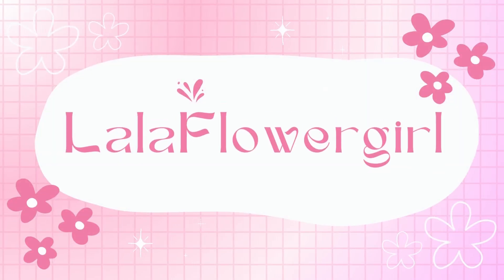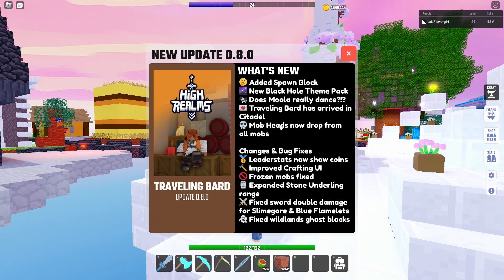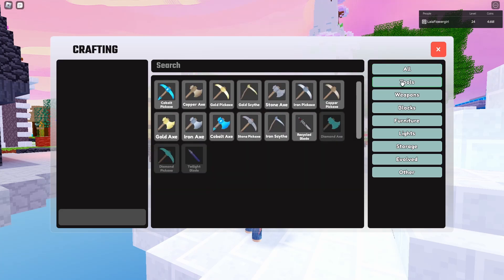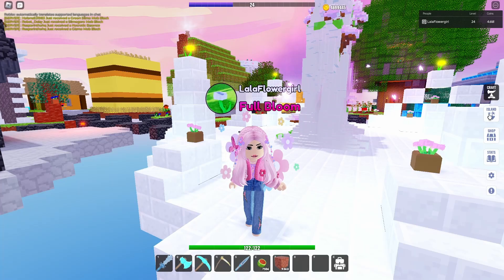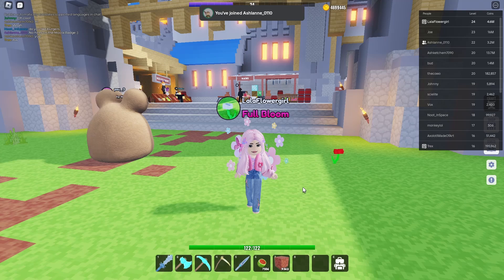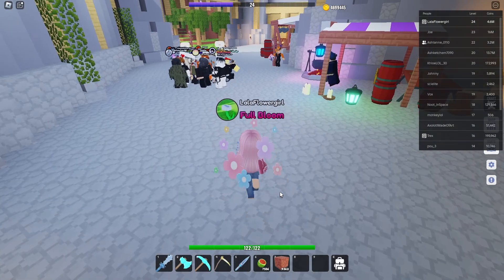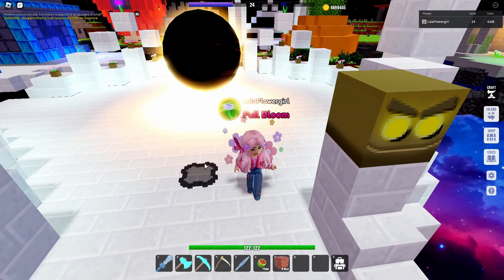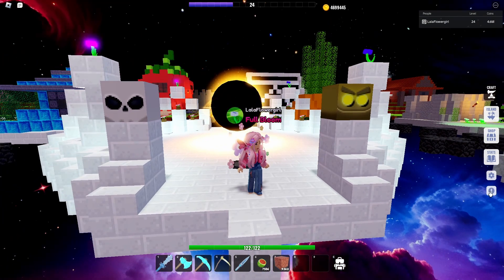Roblox High Realms, Traveling Bard Update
New update is awesome, so many things to do